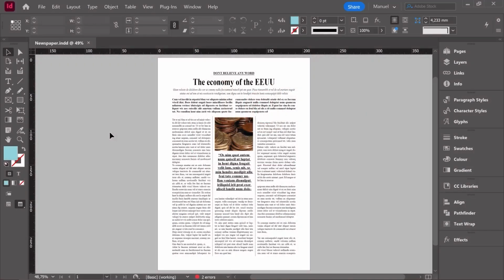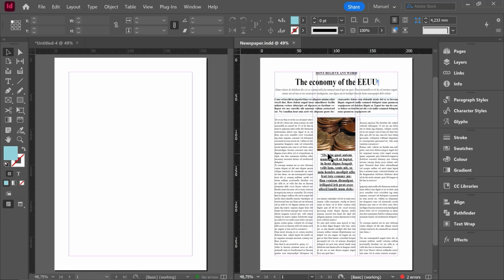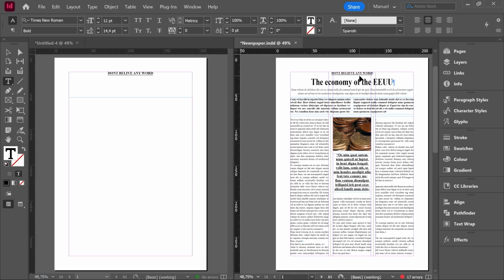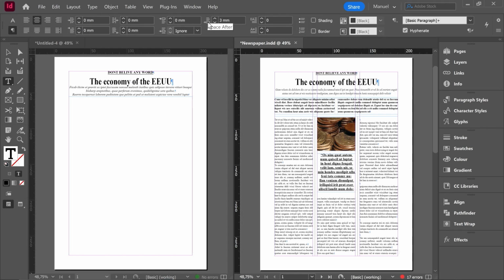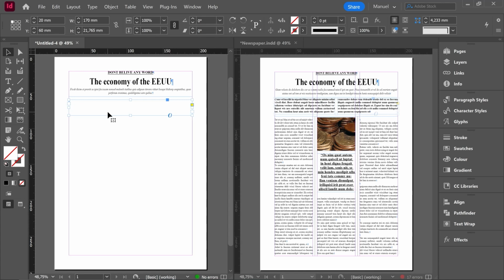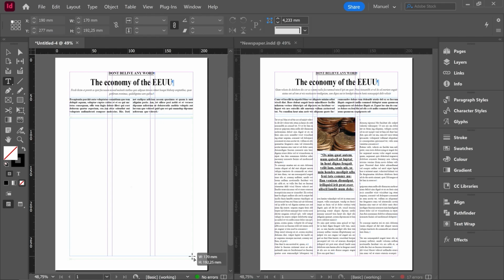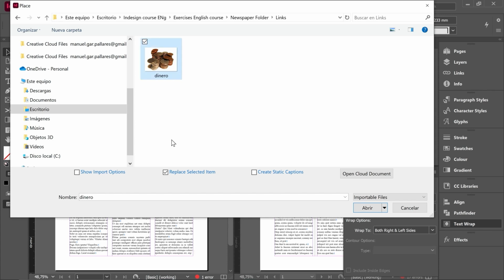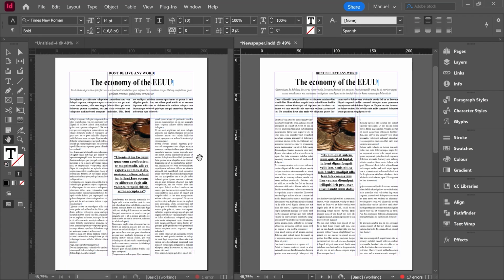Layout of a newspaper page exercise | Professional Indesign course